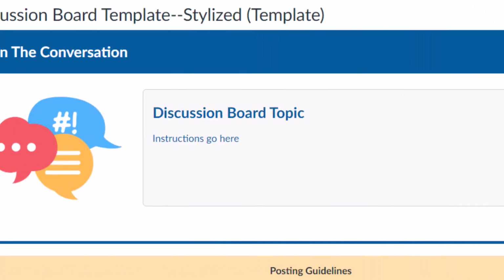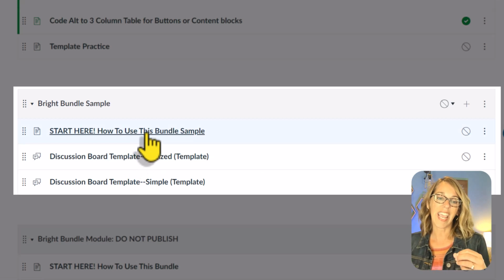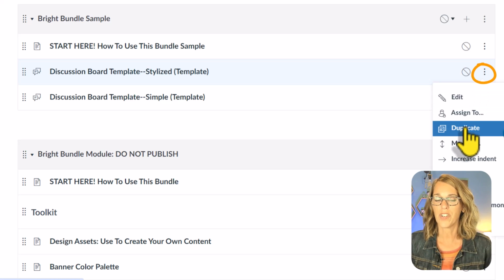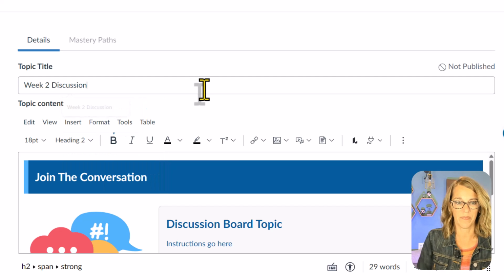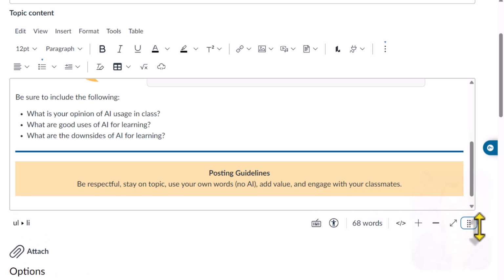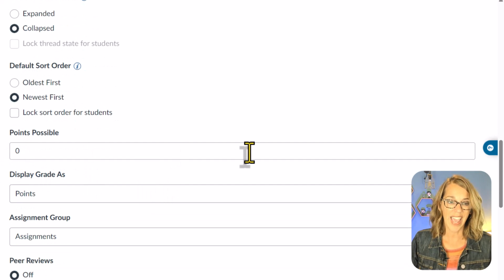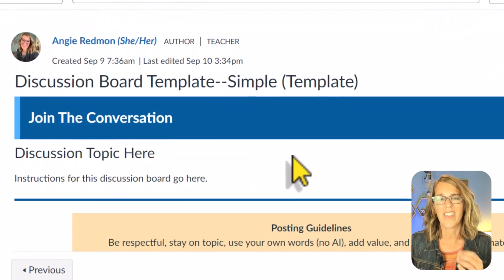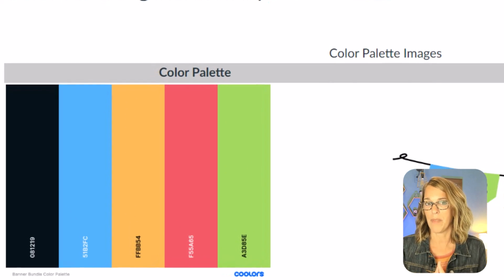Boost Your Canvas Class with These Expert Templates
Make your Canvas courses look polished, ADA Compliant, and engaging with Canvas templates. I’ll show you how to use templates in Canvas with my free Bright Ideas Sample Bundle. You’ll learn how to import templates, customize them for your course, and reuse them anytime you need a fresh page.
The free sample includes 2 discussion board templates and setup instructions. If you love them, you can grab the full Bright Ideas Canvas Template Bundle, which includes 18 customizable pages to transform your entire course design.

*Chapters*
00:00 Introduction
00:15 Free Templates
00:57 Editing A Discussion Board Template
03:49 Simple Style Discussion Template
04:18 The Best Part!
04:43 Design Assets, too